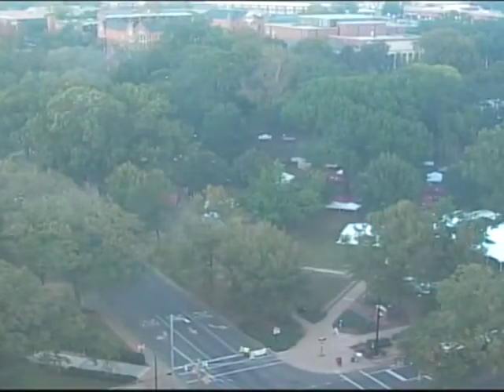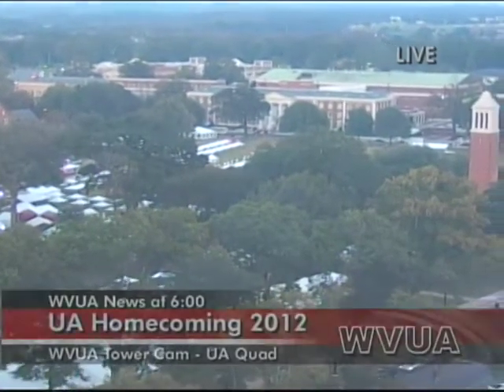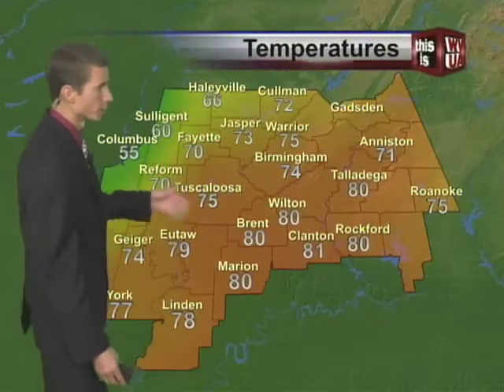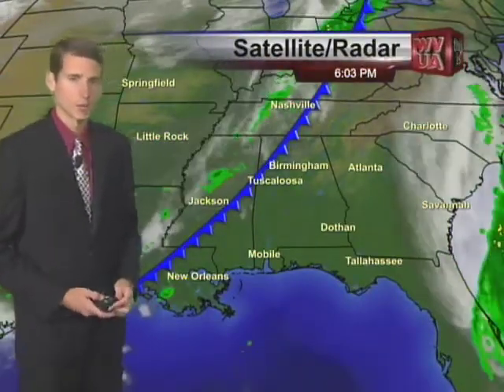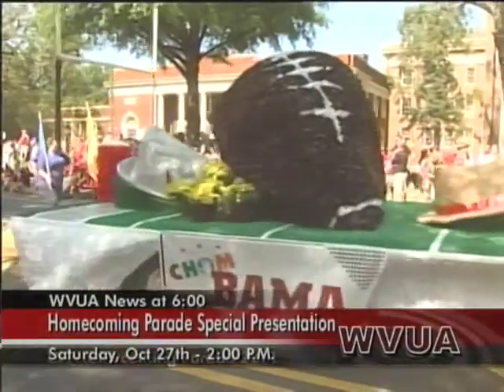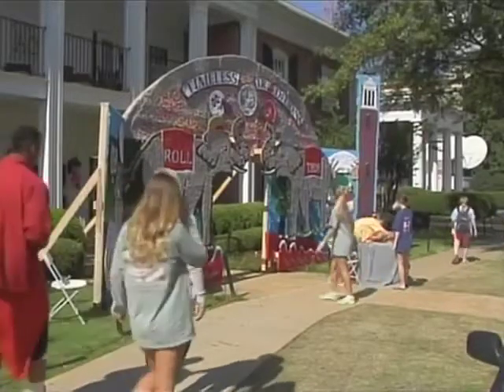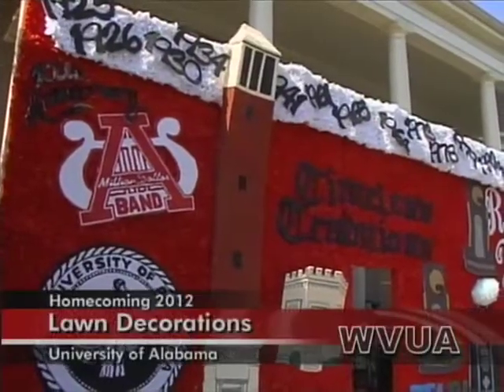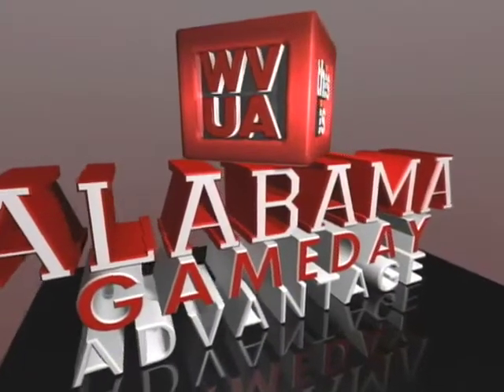WVUA News at Six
WVUA News at Six.  Airdate: October 26, 2012.  Anchors: Phillip Coleman, Lynn Brooks, Richard Scott, and Gary Harris.  Posted by Marcus Hamner.